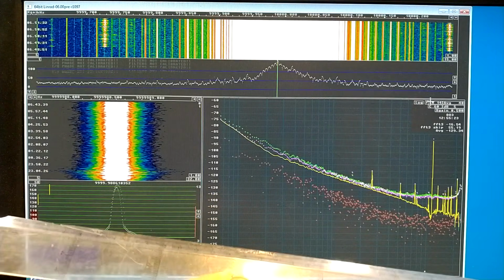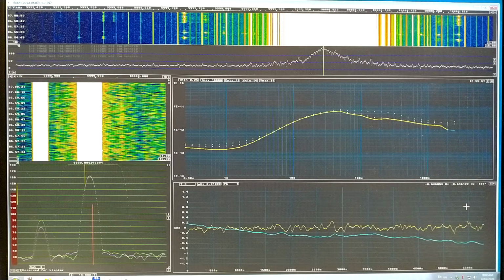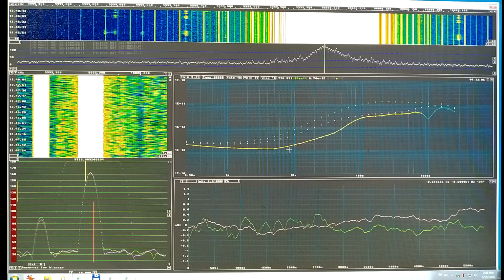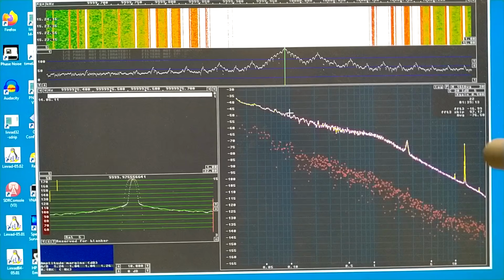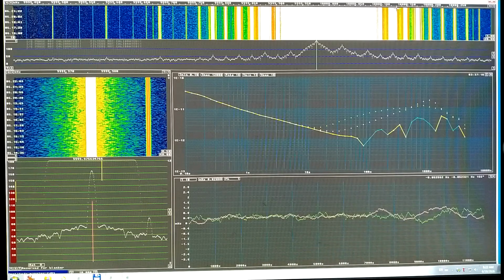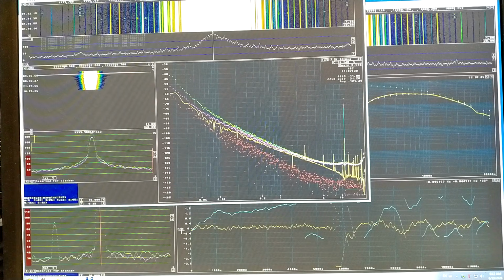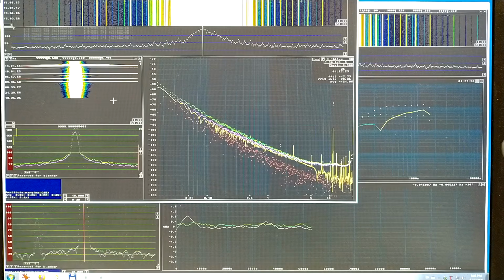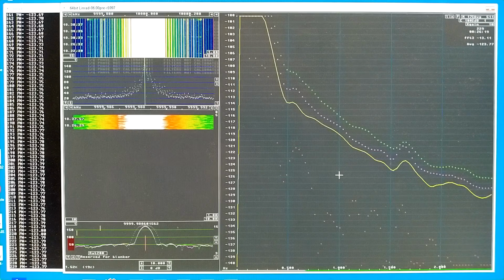nerds117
For nerds only! This is the 117th in a series of videos about sideband noise in oscillators, frequency multipliers, the components we use to build them as well as the tools used to measure sideband noise.
About the reference oscillators used in my measurements of sideband noise. Noise very close to the carrier, below 0.1 Hz offset can occur due to a phenomenon I understand as thermovotaic noise in dirty BNC connectors.